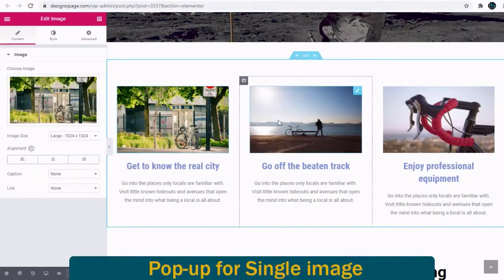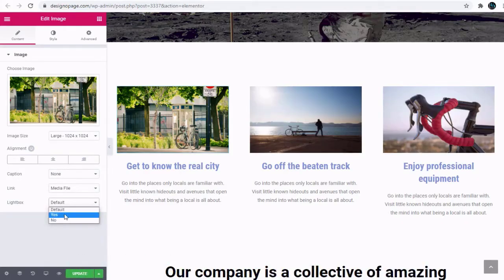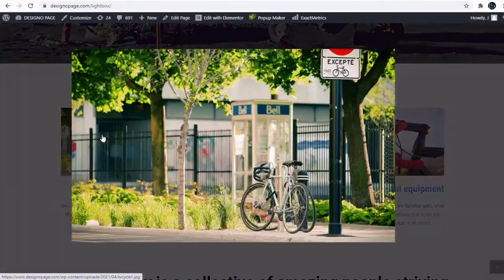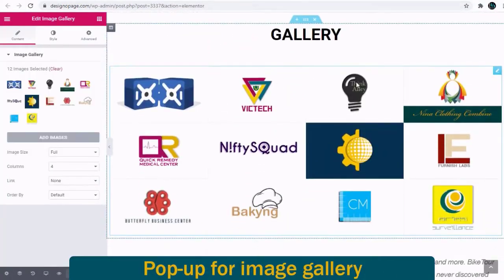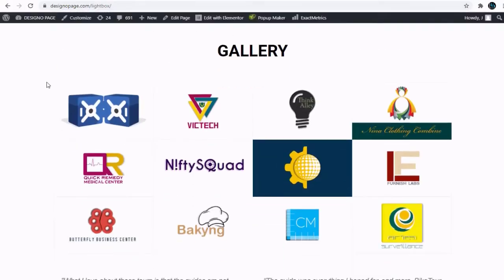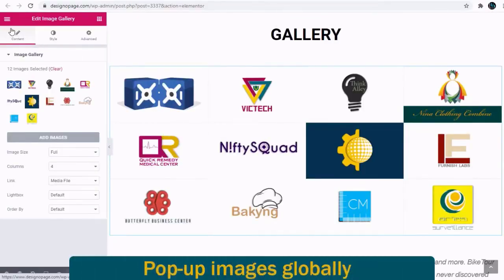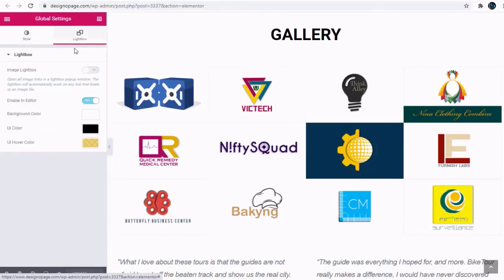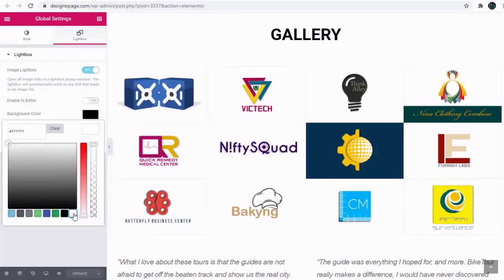How to add pop up lightbox effect on images in wordpress elementor